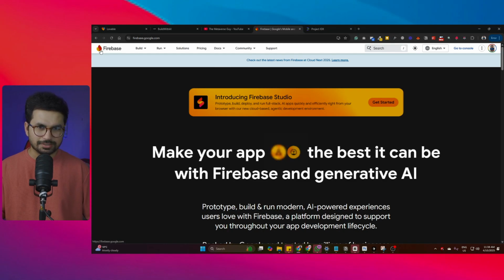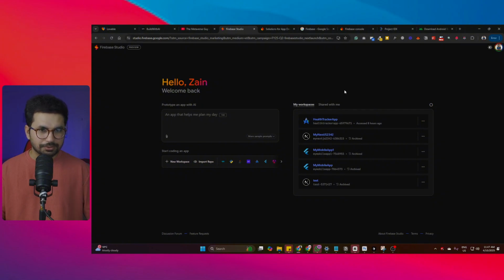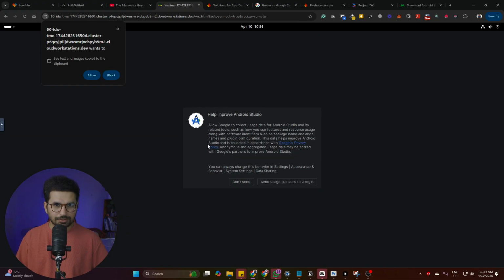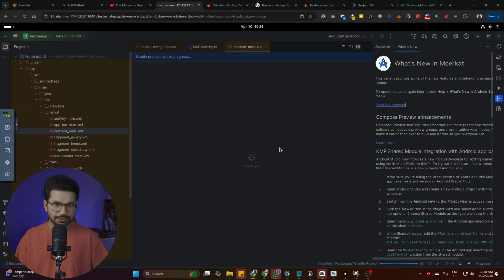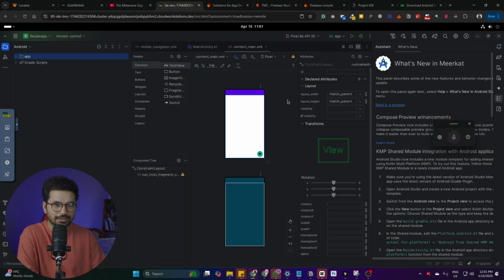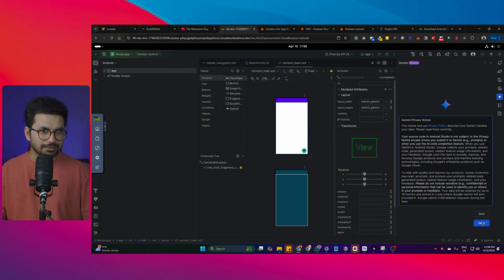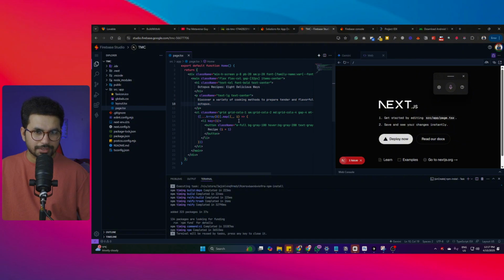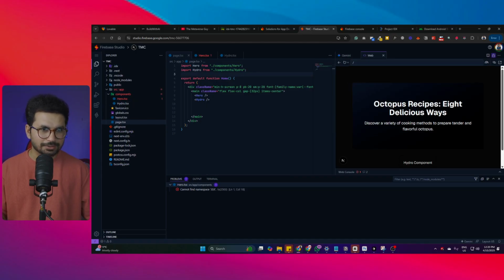Firebase Studio (Project IDX): FREE AI Code Editor! Generate Full-Stack Apps! (Beats Cursor + Bolt)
Google has COOKED once more! Firebase Studio, Agent Space, & More! Google Just COOKED AGAIN! Firebase Studio Beats Lovable & Bolt? (FREE)